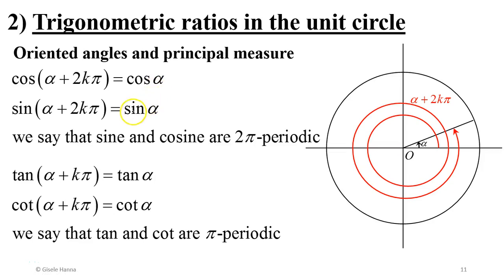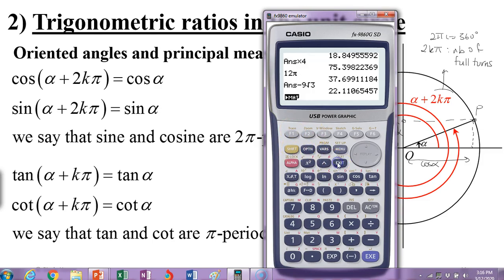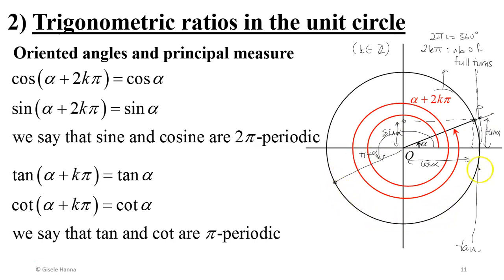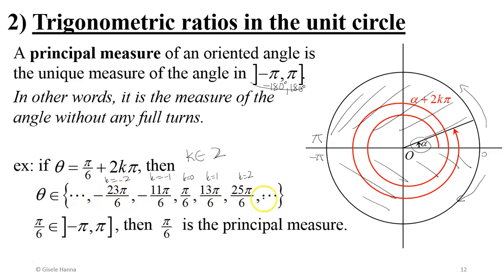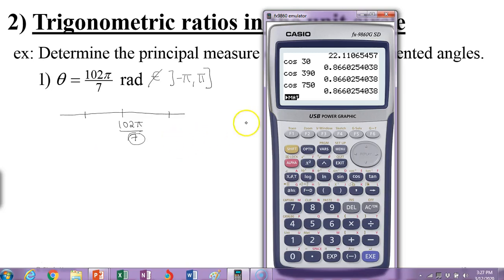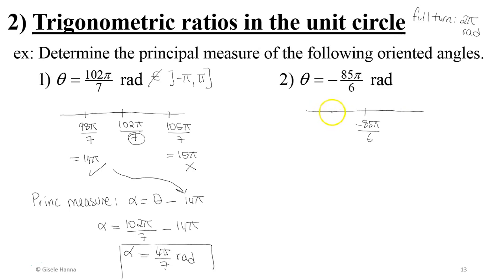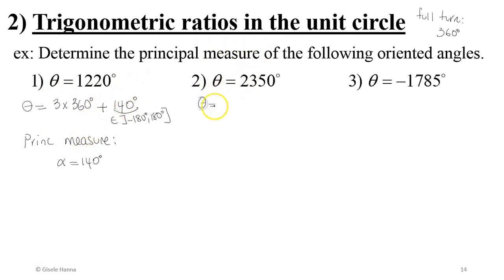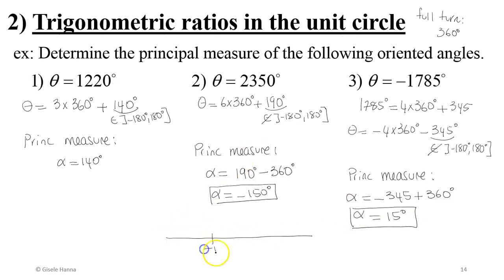Oriented angles and principal measure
This video discusses oriented angles and trigonometric ratios of angles that differ by full turns, as well as determining the principal measure of oriented angles given the angles in both radians and degrees.

Trigonometric ratios in a right triangle and Area of triangles